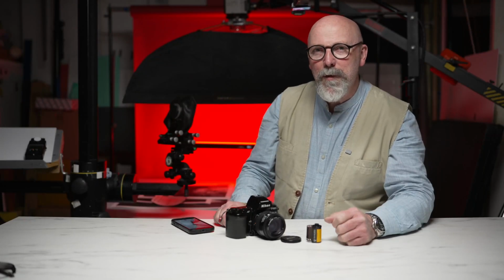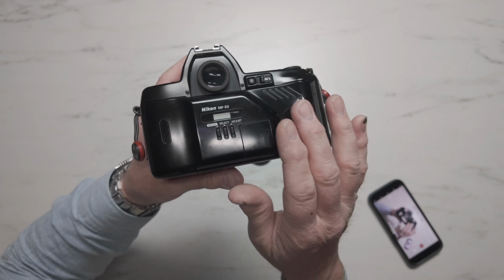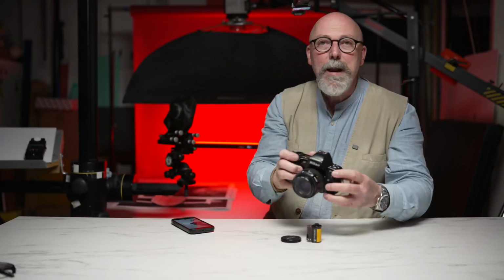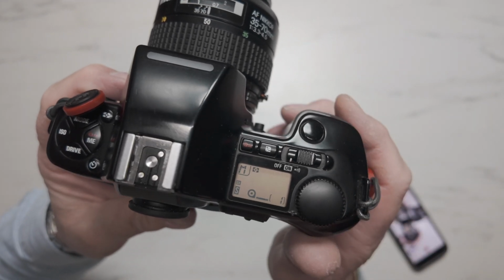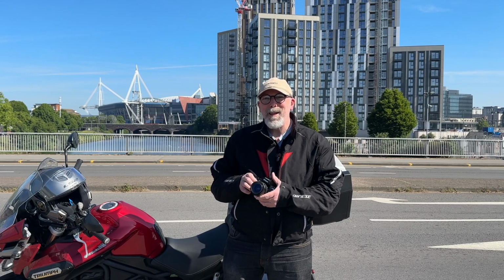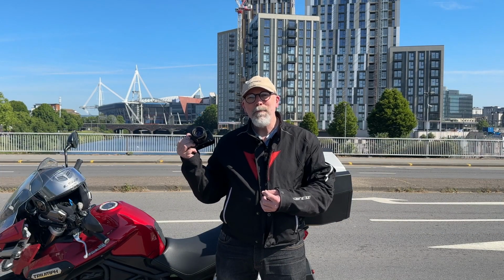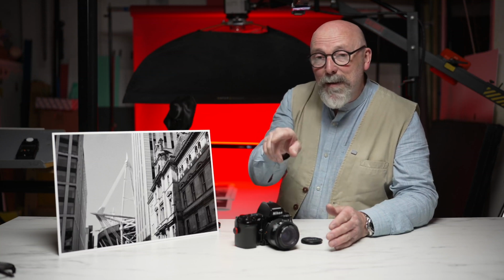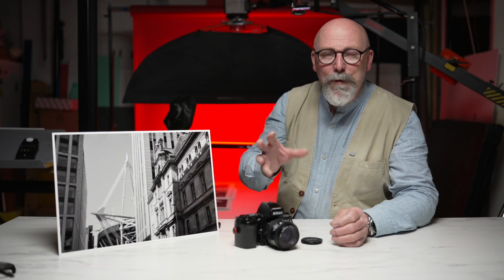Nikon F801s - The Red Room - Episode 7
Today I review the Nikon F801s 35mm autofocus camera with Nikkor 35-70mm f3.5-4.5 zoom lens. I am shooting on Kentmere 400 film.

                                             🎥List of Equipment🎥

Iphone 14
DJI Mini 4K drone
DJI pocket 3 4K
Sony A7Cii
Tamron 35-150 F2-2.8
F801s
Nikkor 35-70 F3.5-4.5
Kentmere 400 film

                                                  ❓QUESTIONS❓
If you have any questions for us please leave them down in the comments section

The Red Room is our dedicated space for both artwork reproduction and traditional analogue photography. We collaborate with artists to produce high-quality Giclée prints and artist proofs, alongside meticulously crafted hand-printed photographs. Whether you require professional reproduction of your artwork or the timeless beauty of analogue prints, The Red Room is where precision and artistry come together.